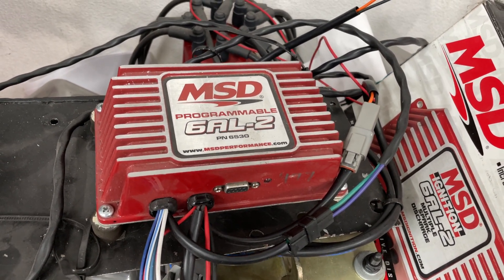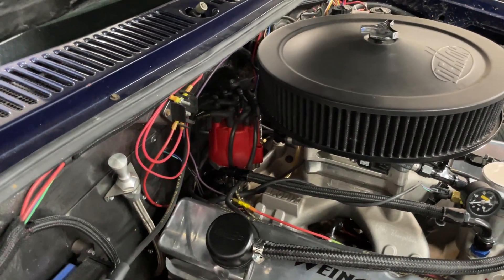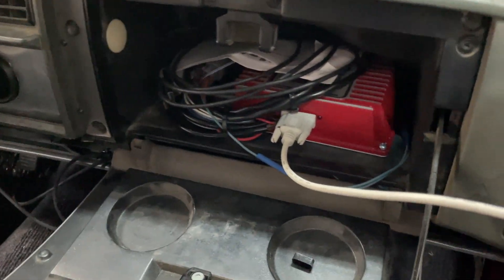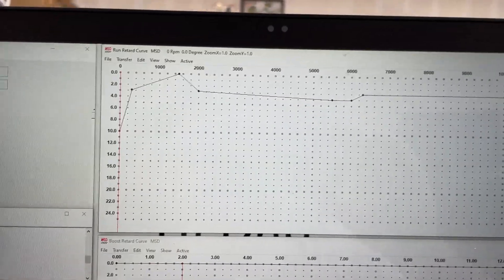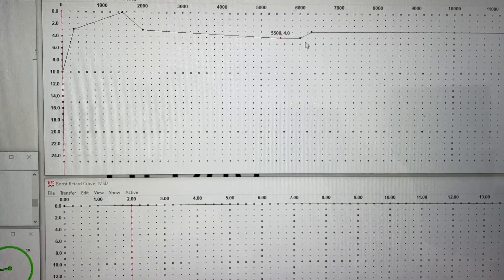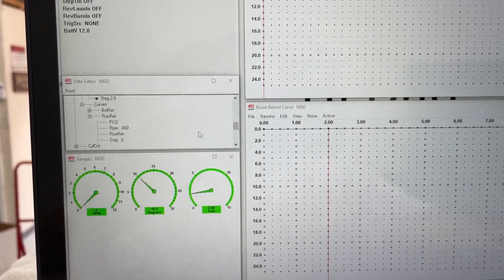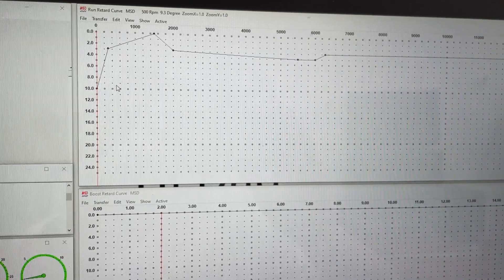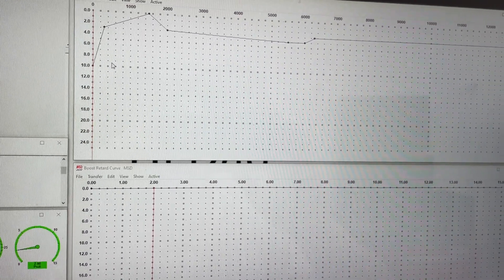MSD 6al-2 programmable ignition box setting up timing curve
Showing some of things you can do with this box.